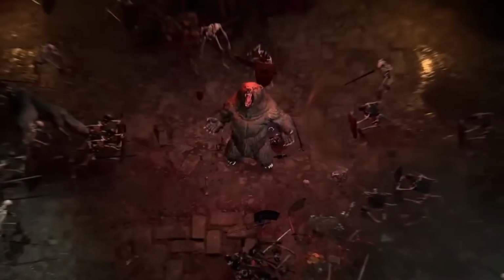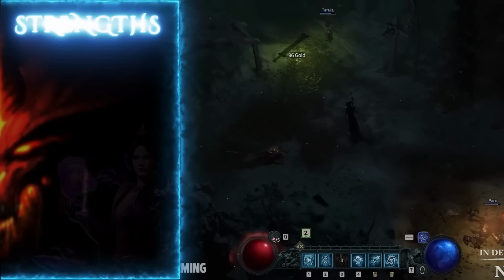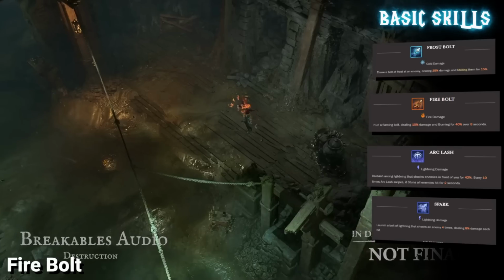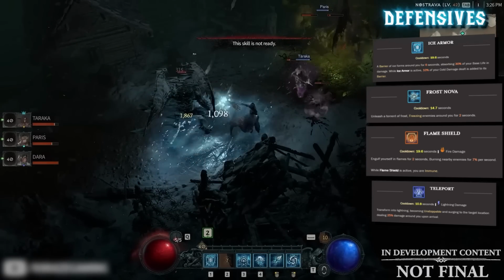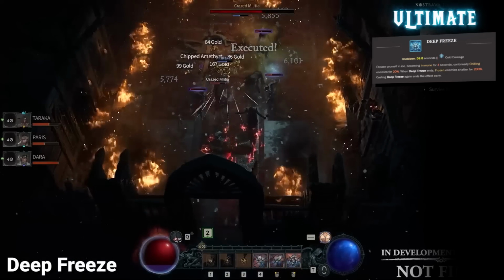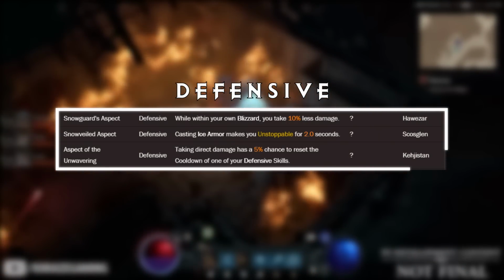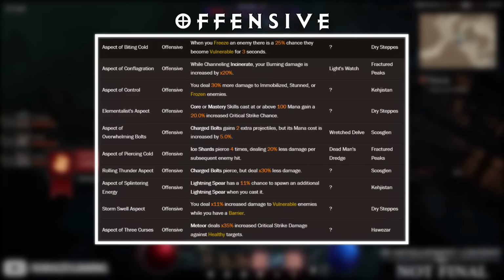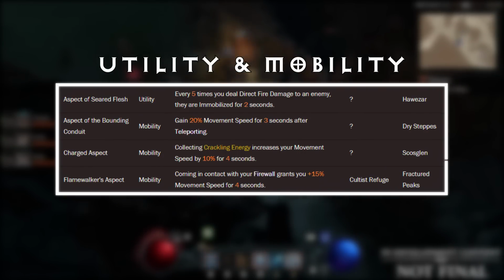Sorcerer in Diablo 4: FIRST Inside Look | (Skills Showcase, Legendary Aspects, Gameplay)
Picking a class in Diablo 4 could be difficult.
In todays video we are going to be going over the sorcerer and talking about EVERYTHING there is to know about them! Gameplay, skills, abilities, legendary aspects, you name it!
By the end of the video YOU will be able to tell if this class is something for you.

CBK Diablo 4 Discord server!!

00:00 - Giveaway!
00:45 - Class Strengths
01:20 - Enchantment System
01:45 - Basic Skills
02:12 - Core Animations
02:42 - Defensive Animations
03:00 - Conjuration Animations
03:26 - Mastery Animations
03:55 - Ultimate Abilities
04:37 - Legendary Aspects
05:02 - Offensive Legendary Aspects
06:07 - Resource & Utility & Mobility
08:11 - Summary

Access to:
*Members-only live chats
*Priority reply to comments
*Access to The Comeback Kids Discord server!
*Member shout-outs
*Help Design Comeback Kids Merchandise!
*Chance at being on weekly talk show!